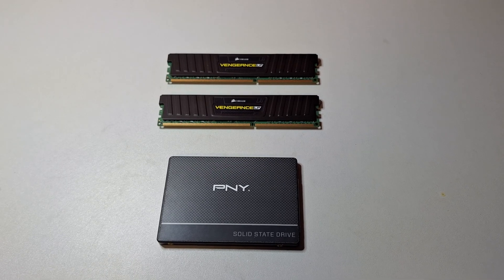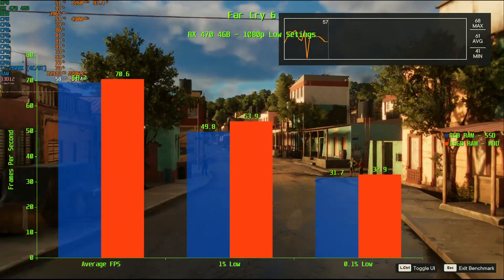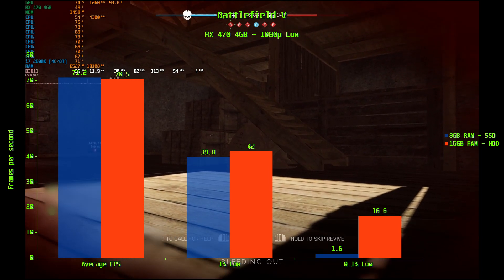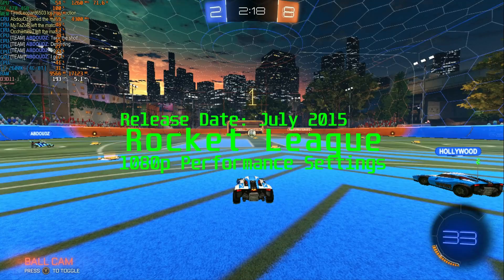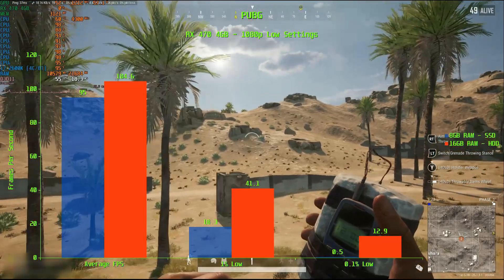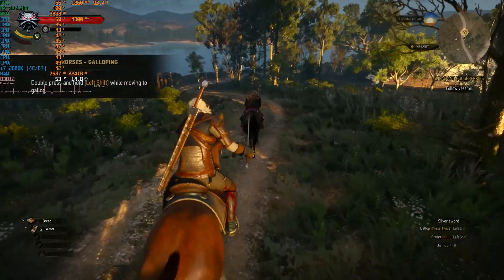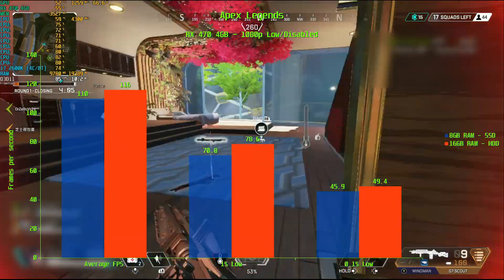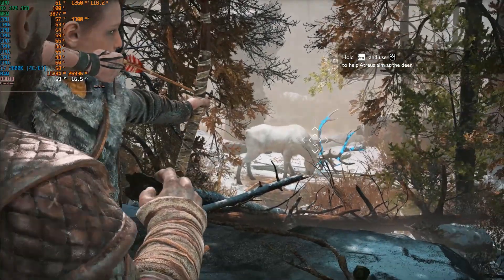16GB of RAM or SSD - Which is best for gaming? 15 Titles Tested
Ram Vs SSD?

Which upgrade gives the best boost to performance? Going from 8GB RAM to 16GB RAM, or keeping 8GB RAM and adding an SSD? We try both upgrades and determine which is the best with benchmarks from 15 games.

Games:
Battlefield 5
Rainbow Six Siege
Warframe
Rocket League
Assassin's Creed Valhalla
PUBG
Cyberpunk 2077
The Witcher 3
Fortnite
Warzone 2.0
Apex Legends
Halo Infinite

Chapters:
0:00 - Introduction
0:45 - Specifications and Method
1:33 - Disk benchmarks
2:25 - Far Cry 6
3:13 - GTA V
4:20 - Battlefield 5
5:22 - Rainbow Six Siege
6:13 - Warframe
7:13 - Rocket League
8:11 - Assassin's Creed Valhalla
9:09 - PUBG
10:08 - Cyberpunk 2077
11:06 - The Witcher 3
12:08 - Fortnite
13:04 - Warzone 2.0
13:49 - Apex Legends
14:45 - Halo Infinite
15:45 - God of War
16:35 - Conclusion